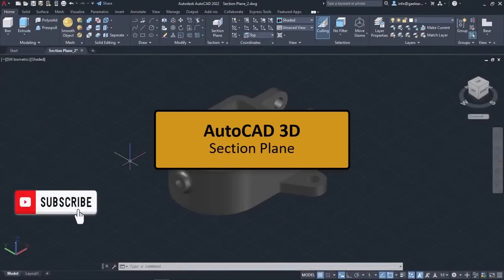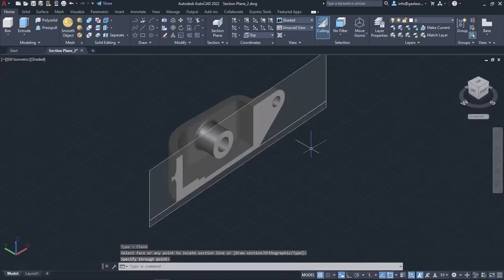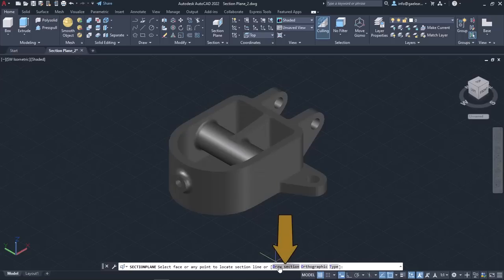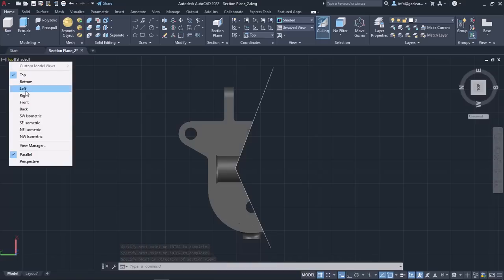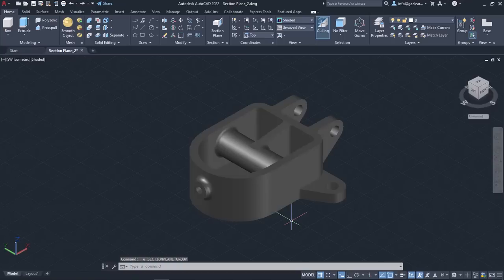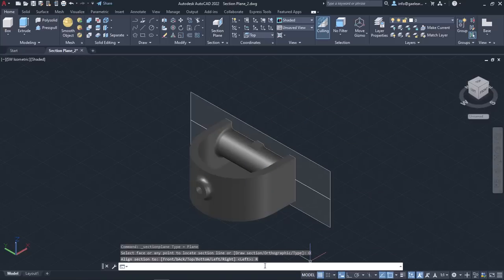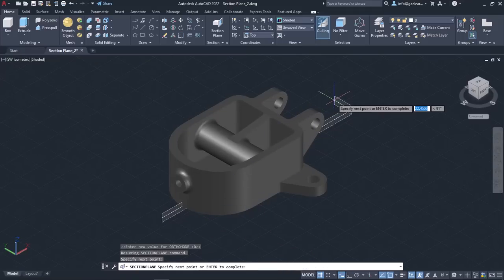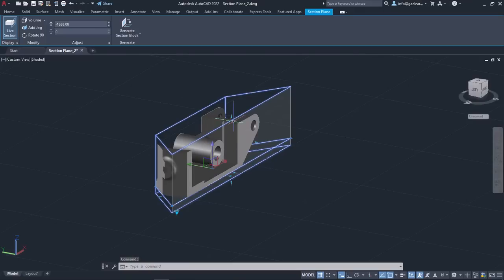Section Plane tool (AutoCAD 3D Tutorials)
In AutoCAD, the SECTIONPLANE command allows you to create a section or a cutaway view of a 3D model using a section plane. The section plane acts as a cutting plane that intersects the model, revealing the internal details and providing a clearer understanding of the object's structure. The resulting section view is commonly used for documentation, analysis, or visualization purposes.

To create a section plane in AutoCAD, you can use the following steps:

Activate the SECTIONPLANE command by typing it into the command line or selecting it from the ribbon or toolbar.

Specify the insertion point of the section plane. This determines where the section plane will be located within the 3D model.

Define the orientation of the section plane. You can choose to align it with a specific axis (X, Y, or Z) or use a reference object to determine its alignment.

Adjust the size and position of the section plane to accurately capture the desired section of the model. You can modify the length, width, and rotation of the section plane to align it with the object's features.

Once the section plane is positioned correctly, AutoCAD will generate a 2D section view that intersects the model. The resulting section view is displayed in a separate viewport or as a separate drawing.

You can further customize the appearance of the section view by adjusting the visual style, adding hatching or color to indicate cut surfaces, or adding annotations and dimensions for clarity.